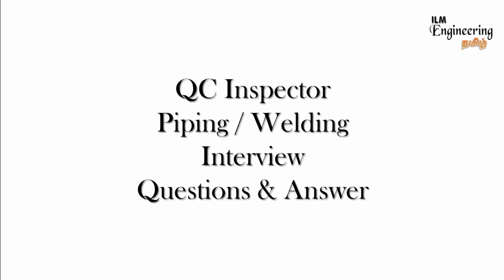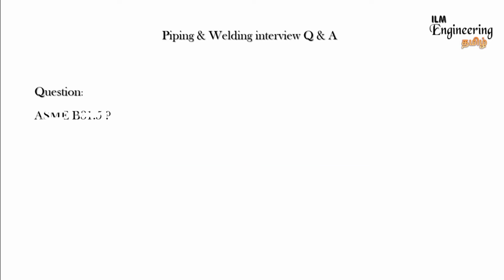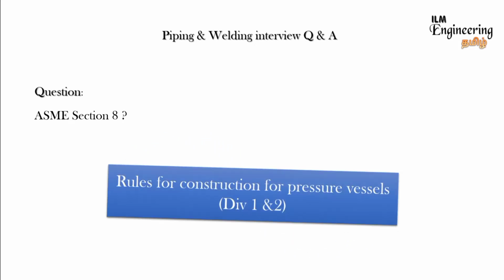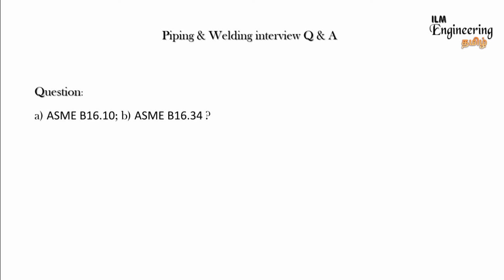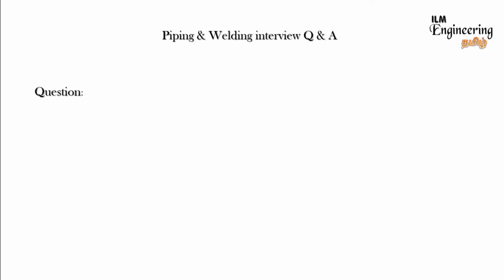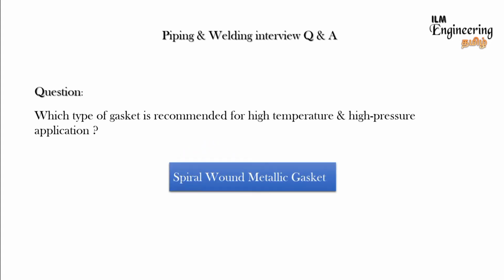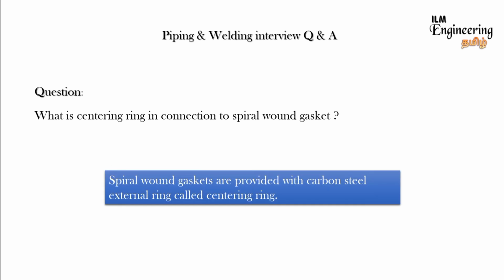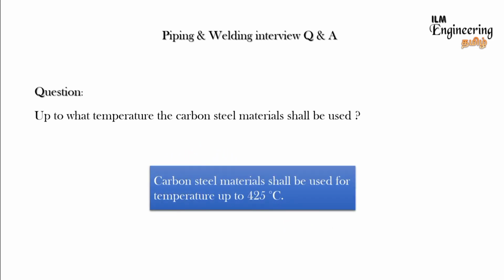QC Piping/Welding inspector interview questions and answers | Oil and Gas | Brite Engineers